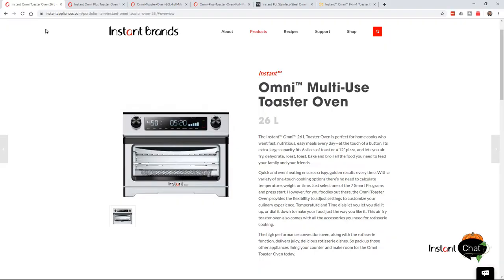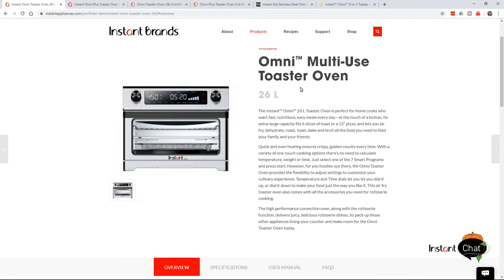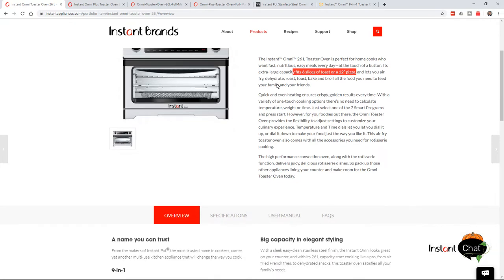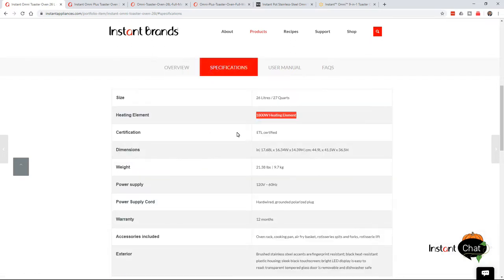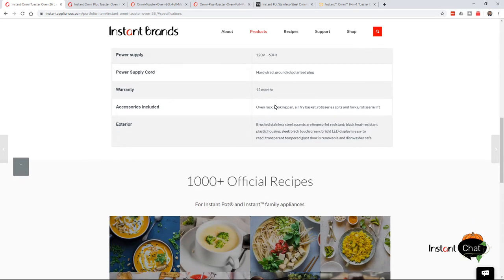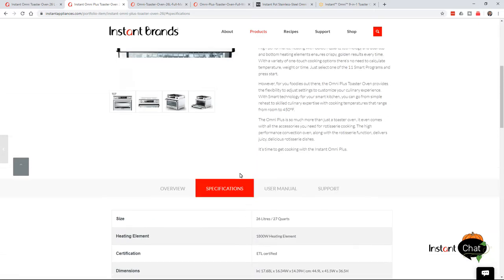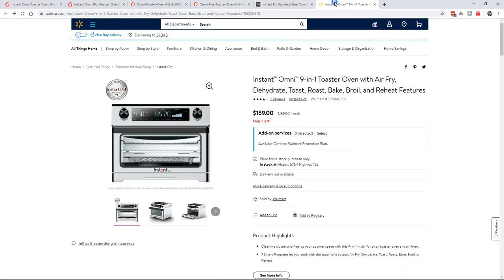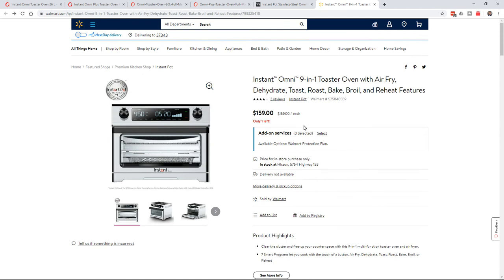Instant Omni Plus Multi-Use Toaster Oven Introduction (Rotisserie)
Instant Omni Plus Multi-Use Toaster Oven Introduction (Rotisserie).  An introduction to new cookers from Instant Brands.  The folks who made the Instant Pot and Instant Vortex line of cookers.  This is an overview of the Instant Omni and Instant Omni Plus Multi-Use Toaster Ovens.  Both are currently on sale and perspective is provided on them here.  How does this differ or is similar to other Air Fryer Toaster Ovens?  This video helps answer those questions.  You get to have some idea how big this new 26-liter cooker really is.  This may help you to better understand if this cooker is right for you.

NuWave Jubilee Double Grill

6 QT Power Air Fryer Oven Elite - 10 In 1 Cooking Features with Professional Dehydrator and Rotisserie

NuWave Oven:

J.A. Henckels International Statement 15-pc Knife Block Set:

Savora Maple Carving Board with Groove, 14-Inch-by-20-Inch: